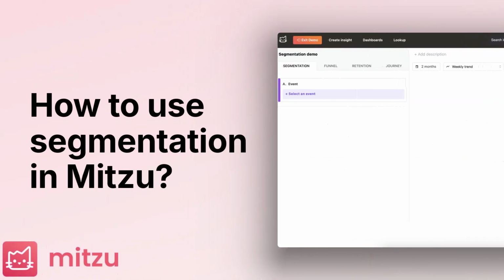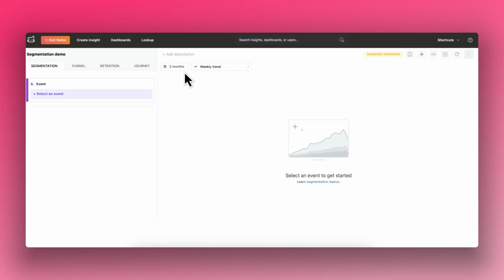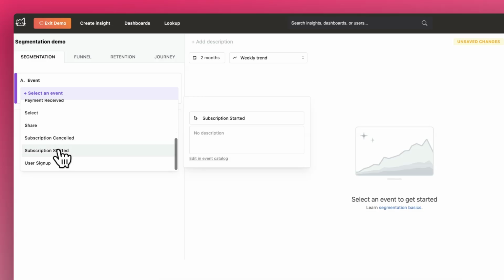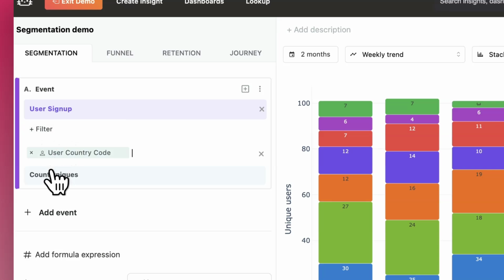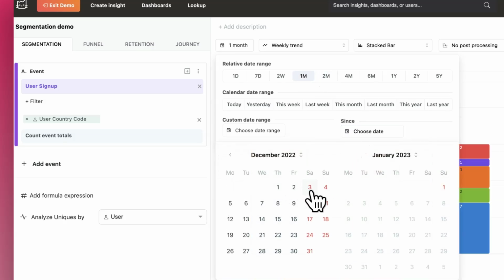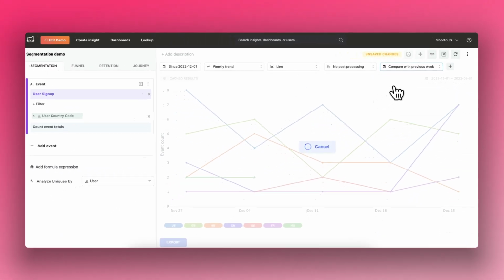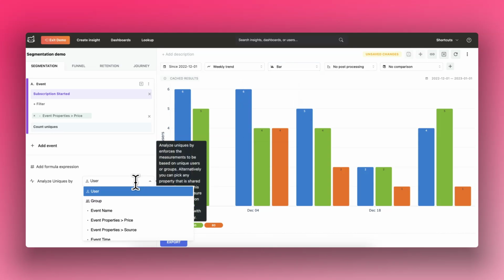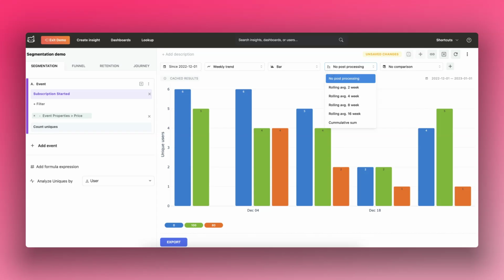How to use segmentation in Mitzu?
This video explains when to apply segmentation in product analytics, create a segmentation analysis, and highlight what to focus on to get meaningful insights.